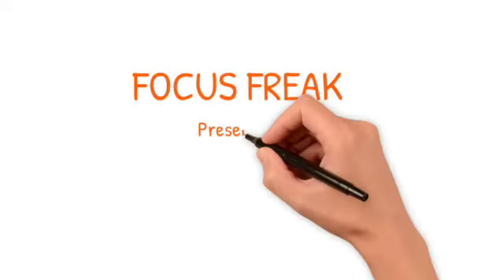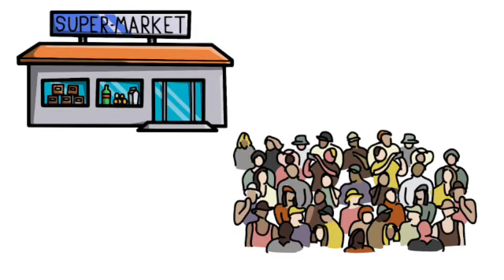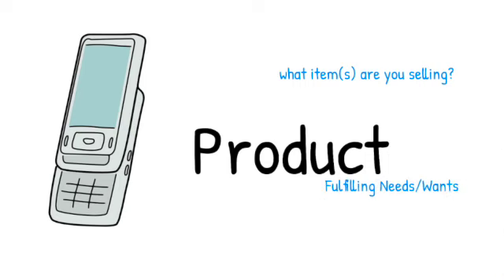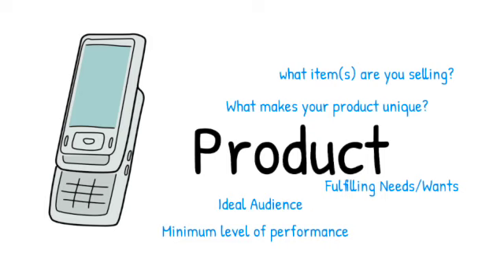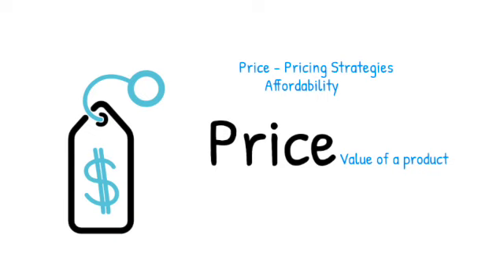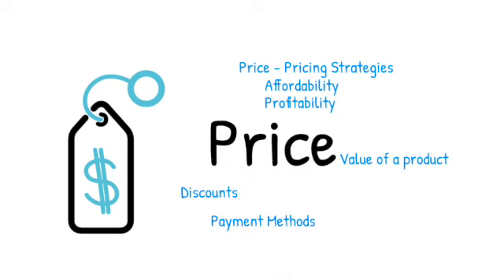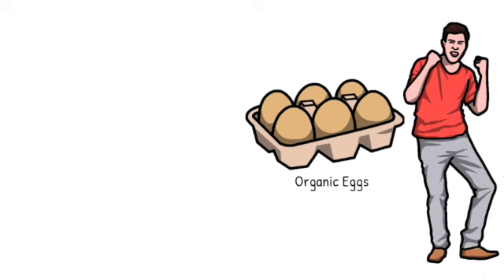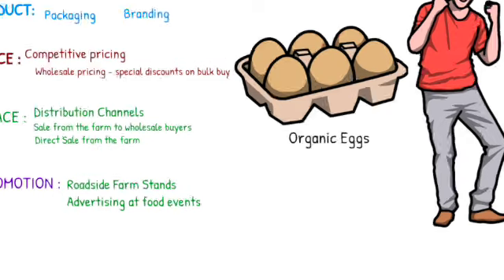The 4Ps Of Marketing| Marketing Mix Explained in 5 Minutes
Learn the 4 P's of marketing just in few minutes of time. Bonus example given to make understanding so much of fun and easier.